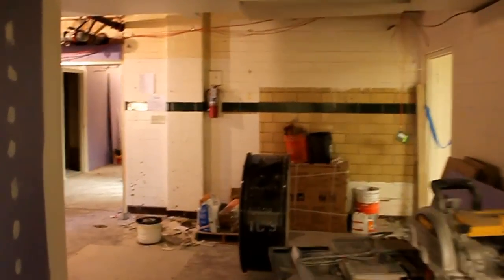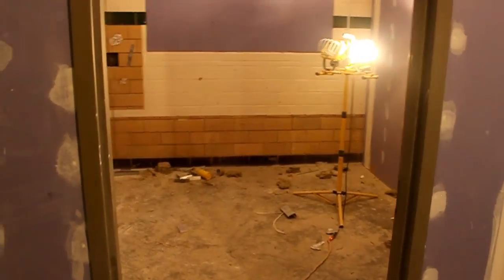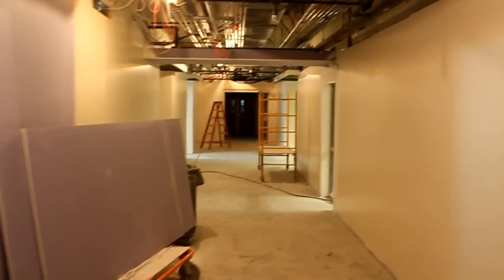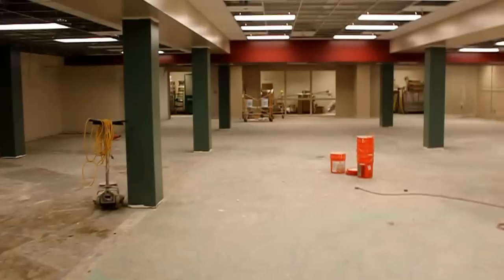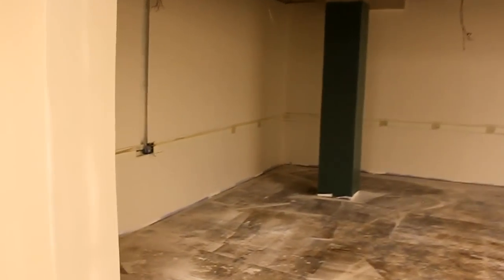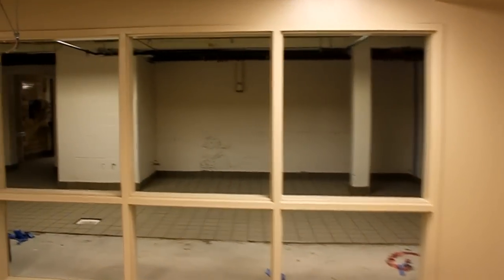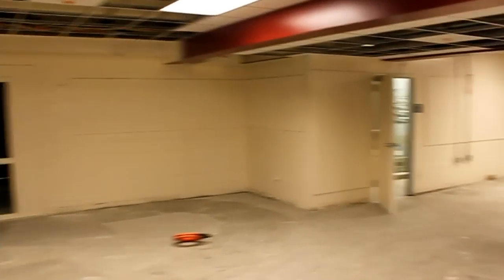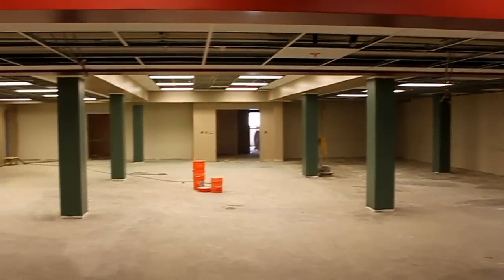Another look at the new cafeteria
It's been a week since we've looked at the new cafeteria and student commons area.  How's it looking now?